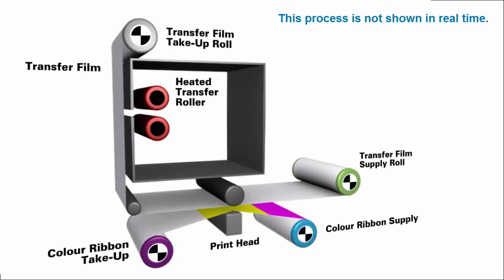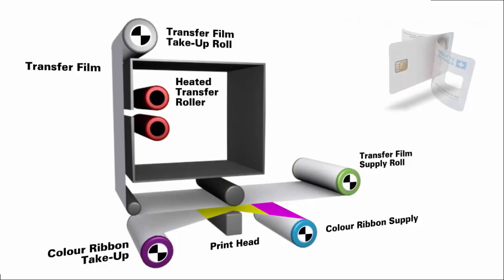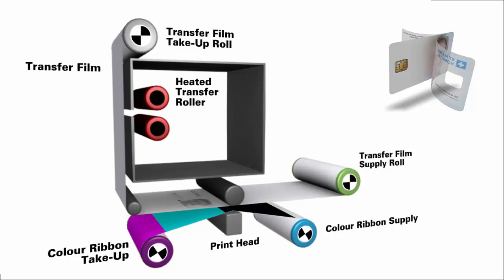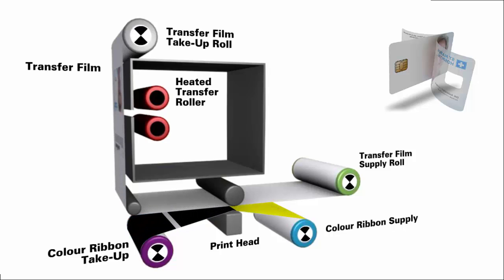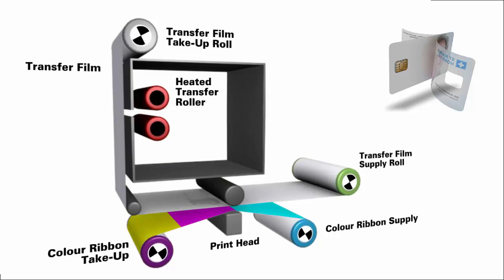Zebra ZXP Series 9 Retransfer Card Printer - Retransfer Process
Engineered to meet your high-security application needs, the ZXP Series 9 ™ lets you produce photo-quality cards quickly and reliably.